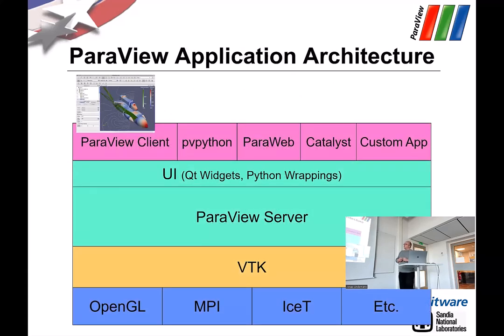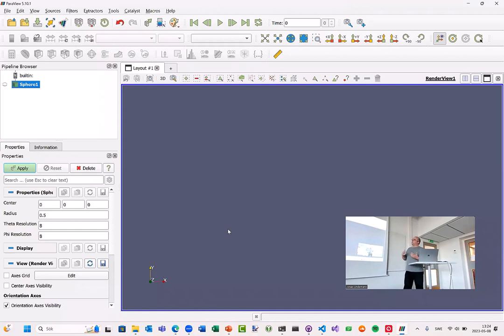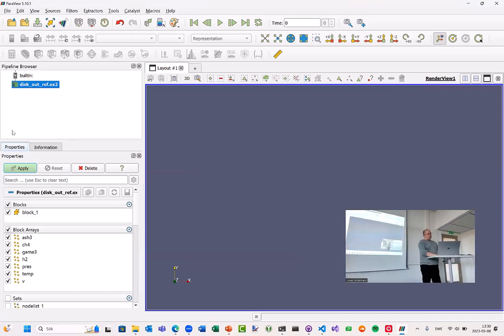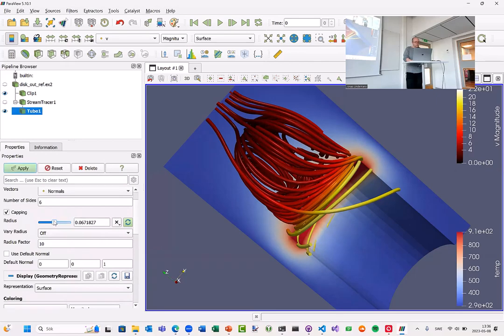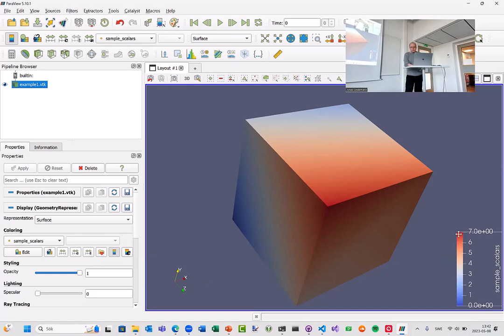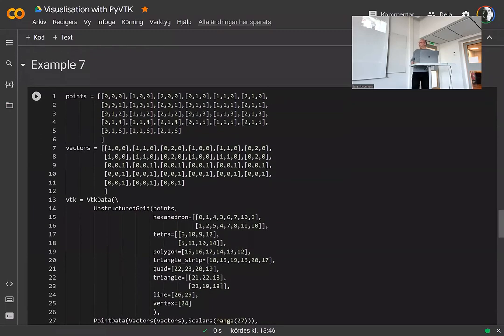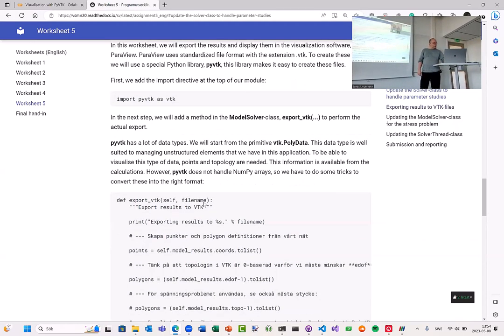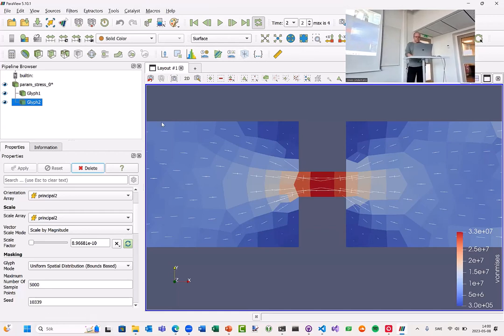VSMN20 - Lecture 6 - ParaView and PyVTK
An introduction to ParaView and PyVTK